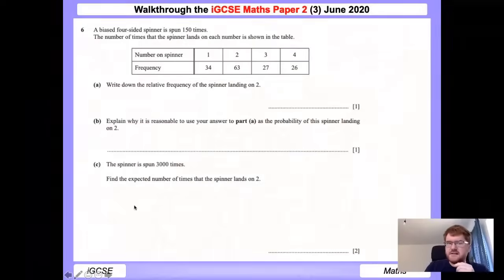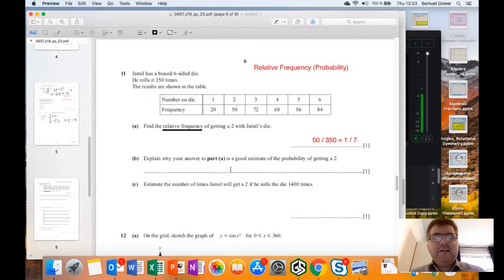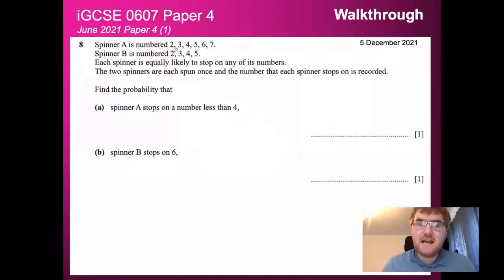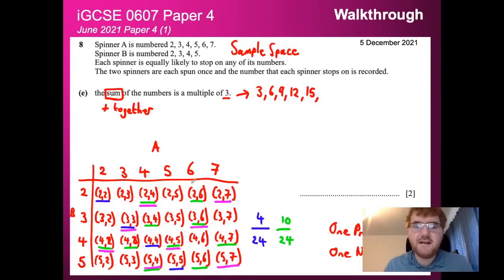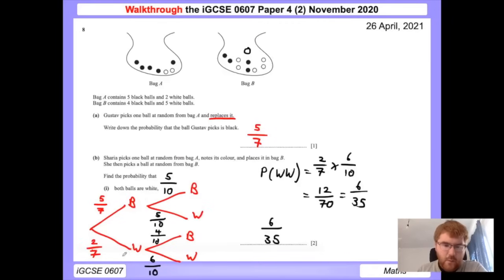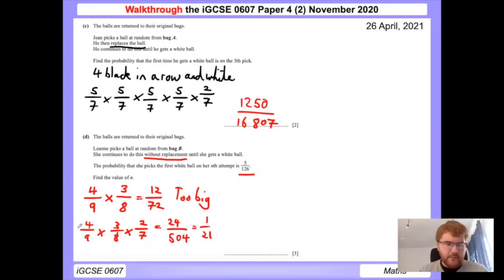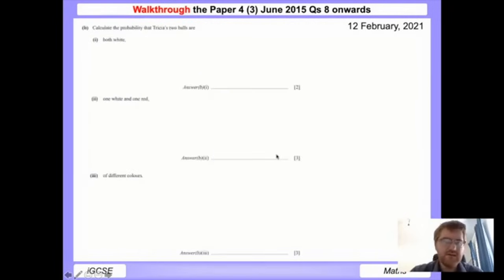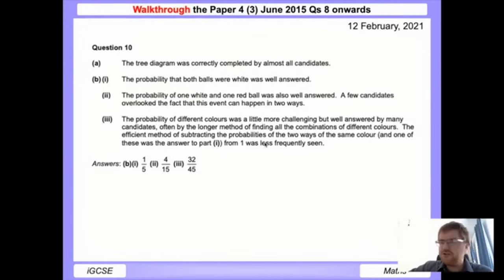Everything you need to know about IGCSE Probability in 40 minutes